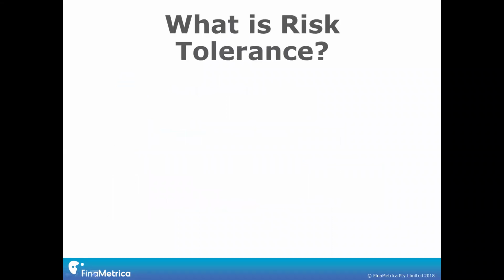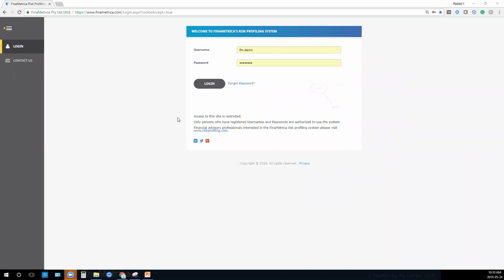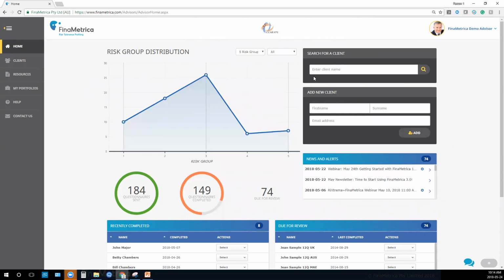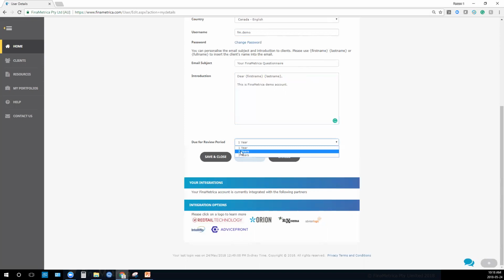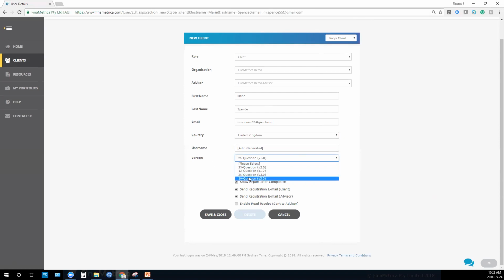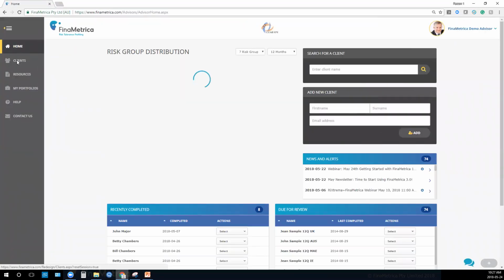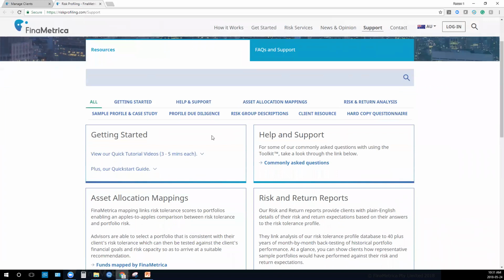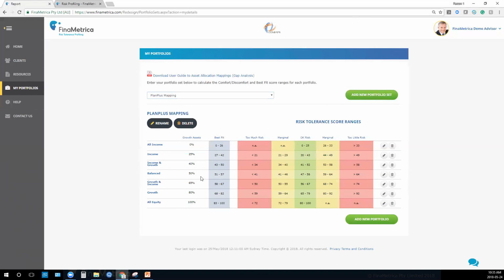Getting Started with FinaMetrica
A recording of the "Getting Started with FinaMetrica" webinar hosted by Marie Spence on May 24, 2018.